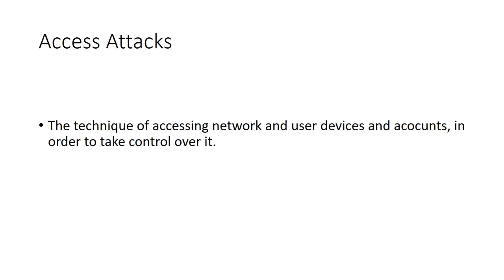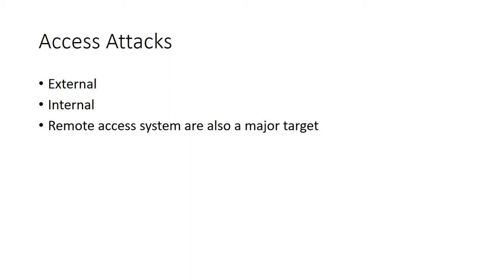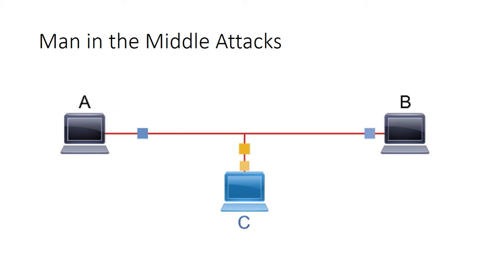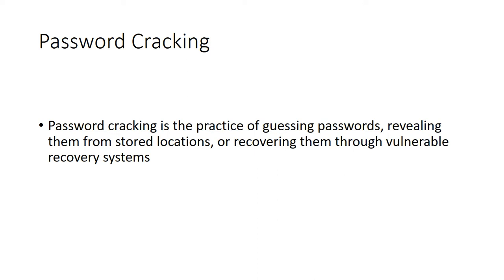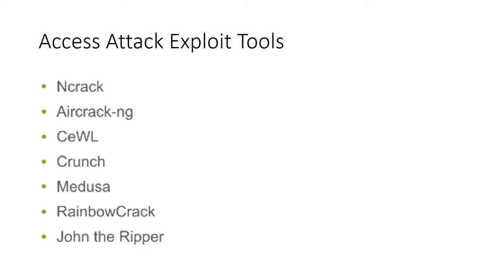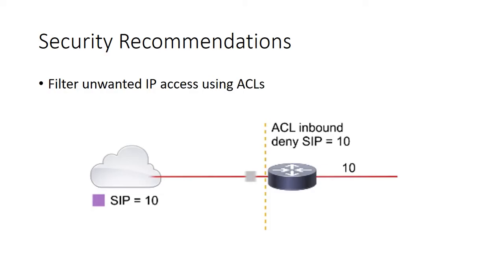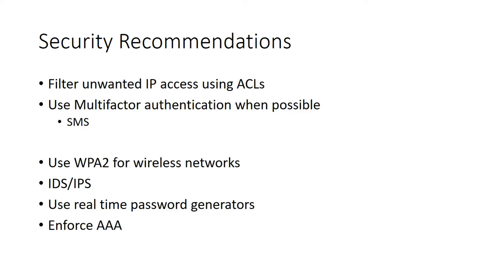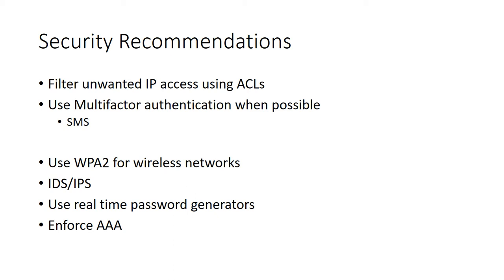Access Attacks --8✔️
An access attack is an attempt to access another user account or network device through improper, unauthorized means. Access attacks exploit known vulnerabilities in authentication services, FTP services, and web services to gain entry to web accounts, confidential databases, and other sensitive information. After gaining access to your network with a valid account, an attacker can obtain lists of valid user and computer names and network information, modify server and network configurations, including access controls and routing tables, and modify, reroute, or delete your data.

There are many attacks which can lead to a system being compromised, and allowing the attacker to gain unauthorized access to the system. The following are some prominent types of attacks:

Password attack is typically used to obtain system access. When access is obtained, the attacker is able to read, modify, or delete data, and add, modify, or remove network resources. For example, tools like "John the ripper," and "Cain and Abel" are password cracker tools.

Spoofing/masquerading attack is a situation in which one person or program successfully masquerades as another by falsifying data and gaining illegitimate access.

Session hijacking is an attack in which the session established by the client to the server is taken over by a malicious person or process.

Malware is used to infect the victim's system with malicious software.